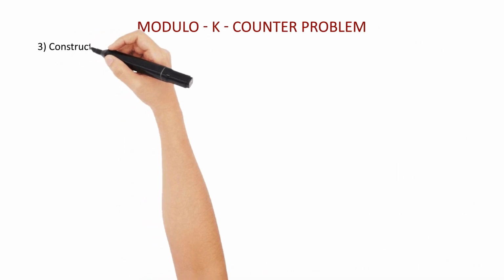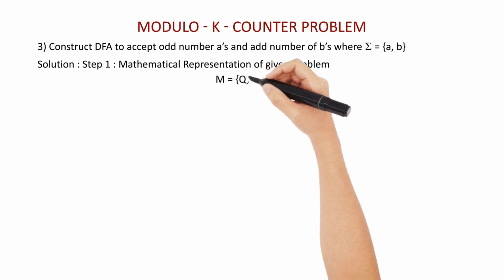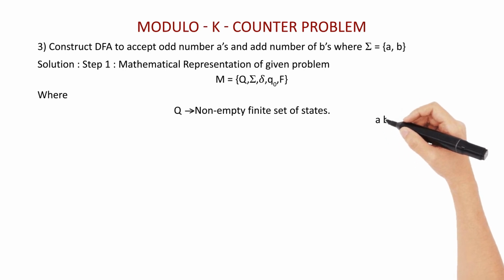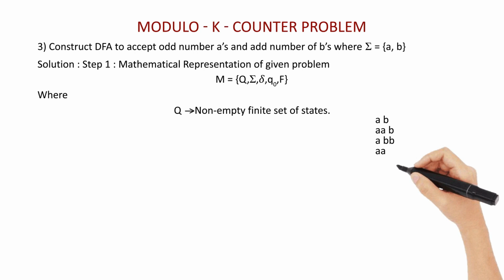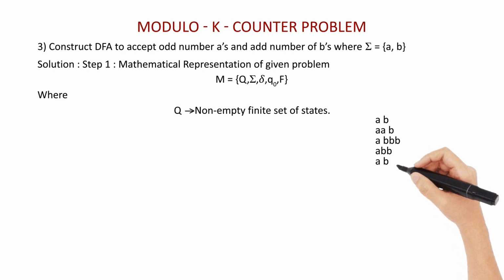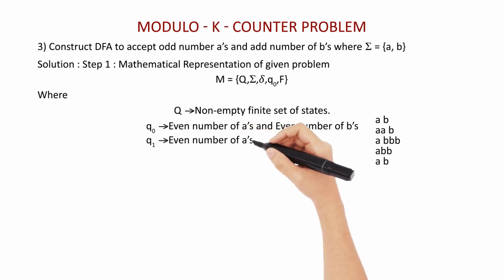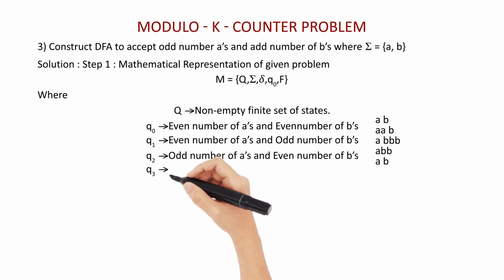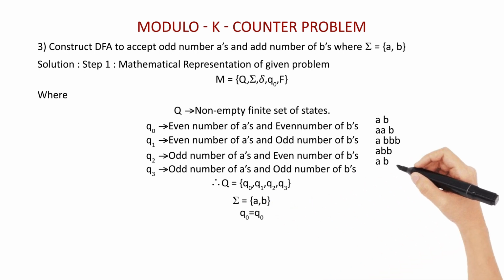Theory of Computation - MODULO-K-COUNTER-PROBLEM